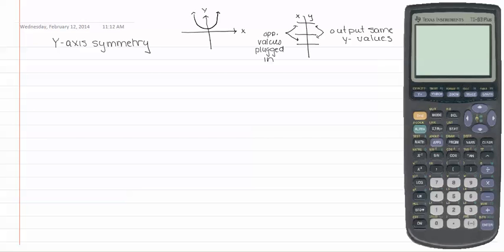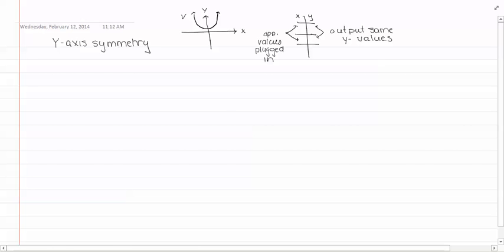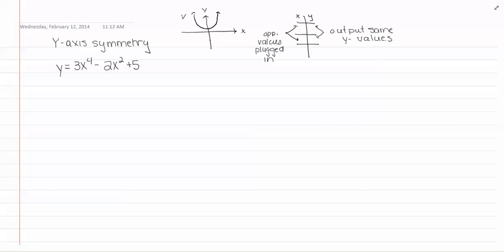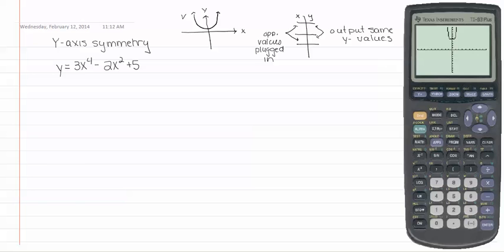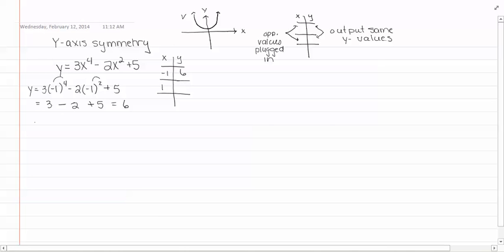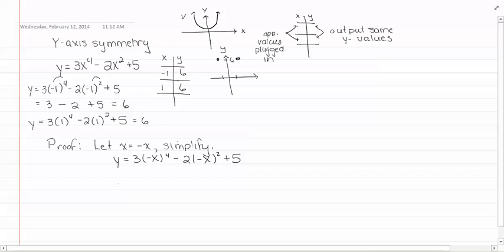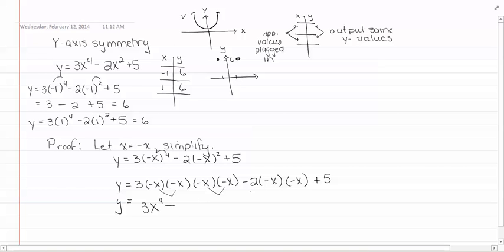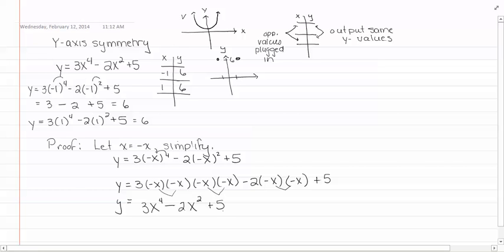y axis symmetry